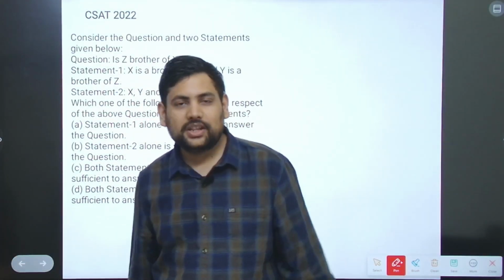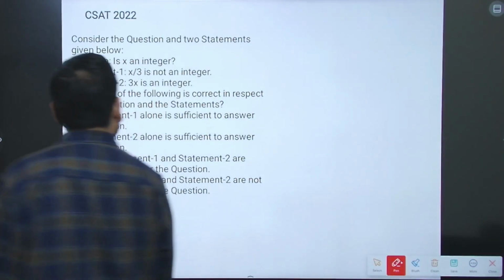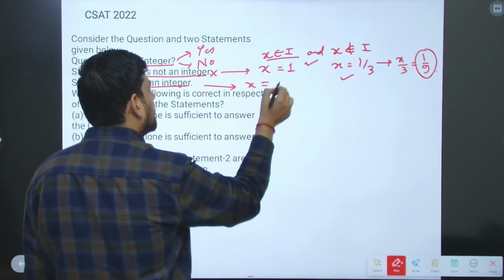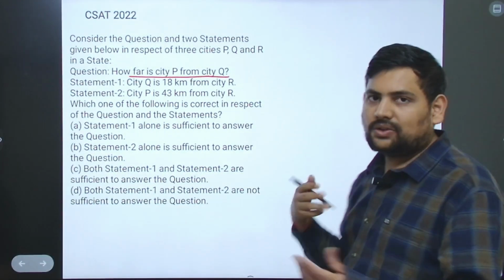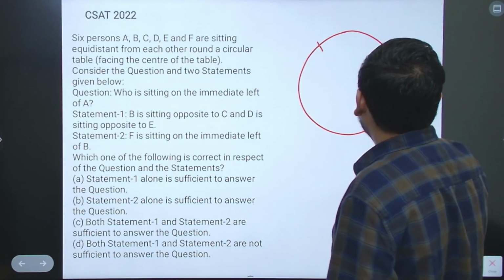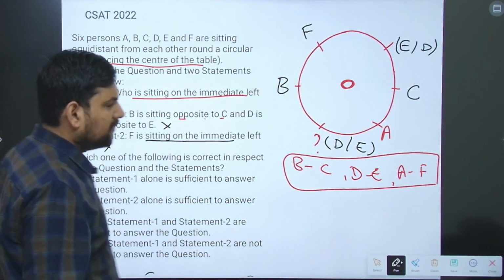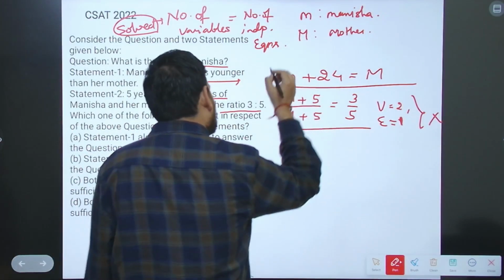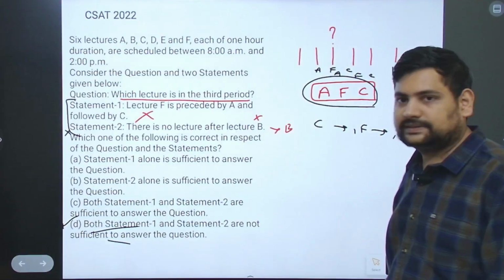Data Sufficiency PYQs 2022 Lecture: Amazing Solution Tricks l CSAT UPSC Prelims 2026 l Legacy IAS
Data Sufficiency is one of the most scoring yet tricky sections of CSAT (Paper II) in UPSC Prelims. In this lecture, Prakhar Sir explains Data Sufficiency Previous Year Questions (PYQs) from CSAT 2022 using amazing solution tricks, logical elimination techniques, and exam-smart approaches. This session is part of the CSAT preparation series for UPSC Prelims 2026 by Legacy IAS and is ideal for aspirants aiming to clear the CSAT cutoff comfortably.